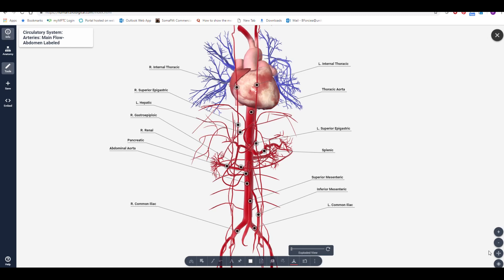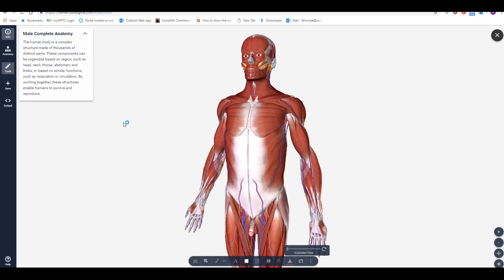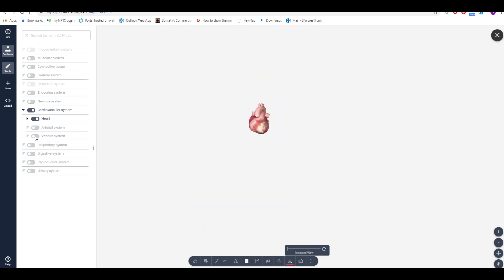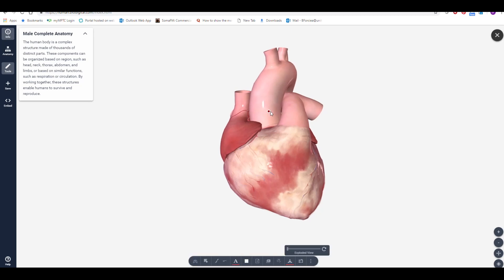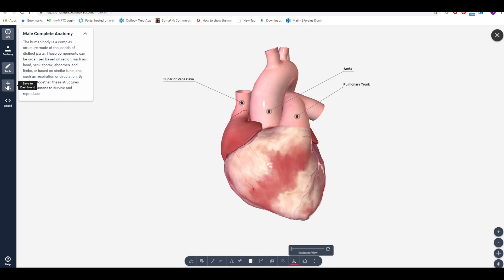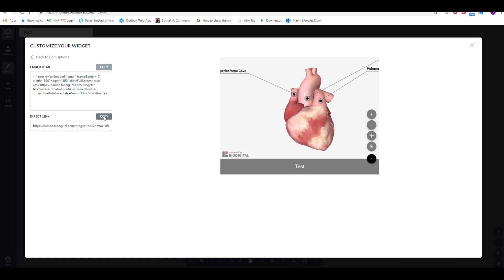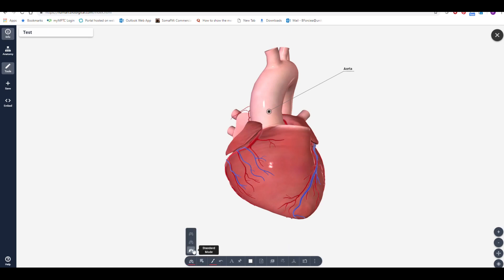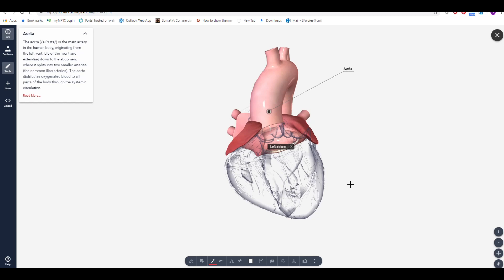Biodigital Human: Making and Annotating Models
Basic model making and annotation in Biodgital Human